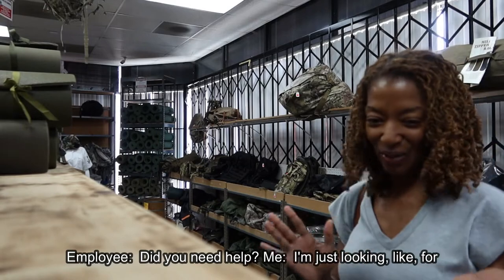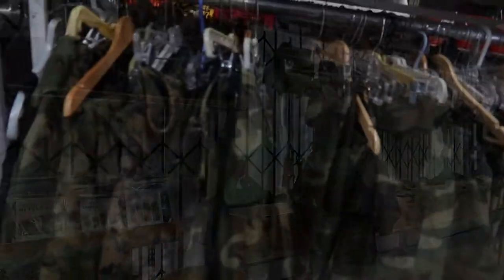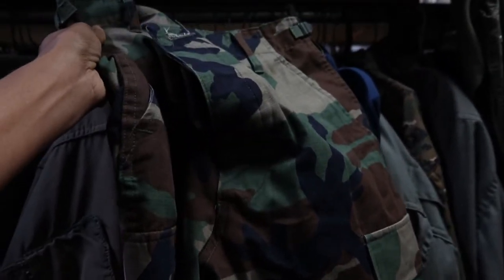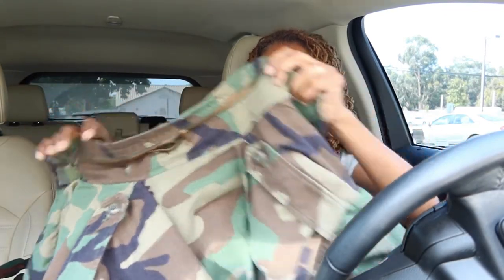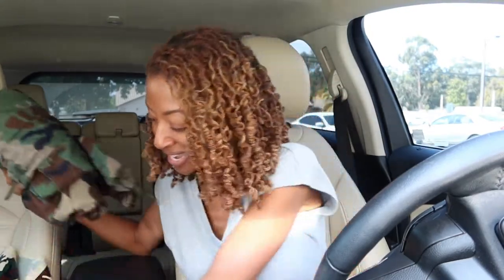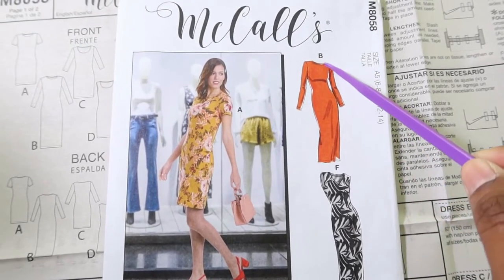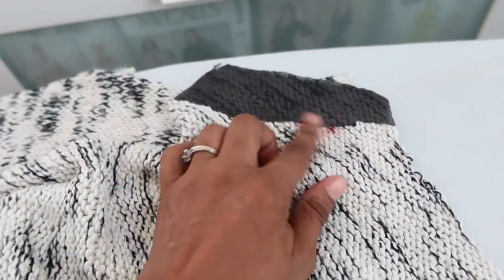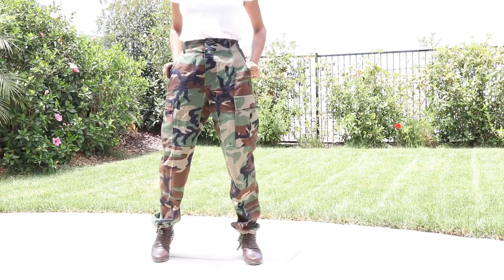First time at this spot - LOOK WHAT I FOUND - McCall's 8058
I made McCall's 8058.  This was definitely one of the easiest patterns I've sewn.  There were only two pattern pieces.  I decided to sew this dress in a sweater knit, so I ended up with a sweater knit body con dress.  I did a little bit of shopping before I made this dress.  I was in the market for some camouflage.  I take you shopping with me.  I take you with me to Savers also!